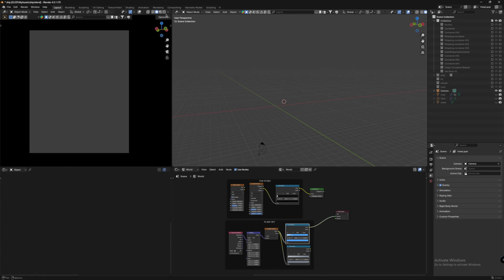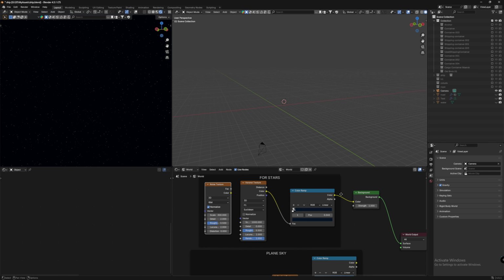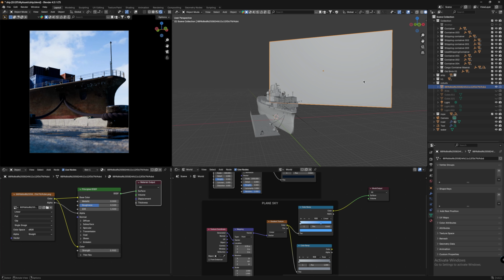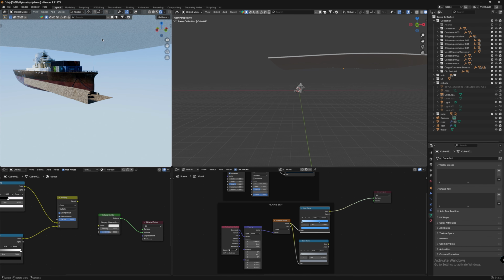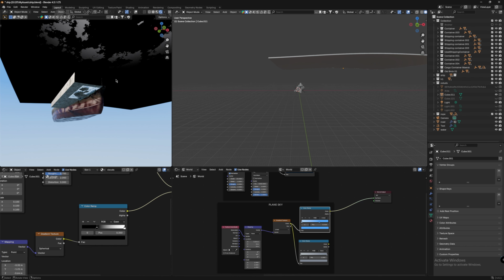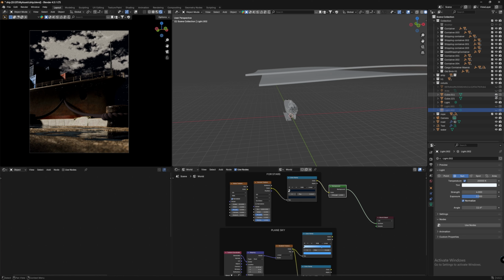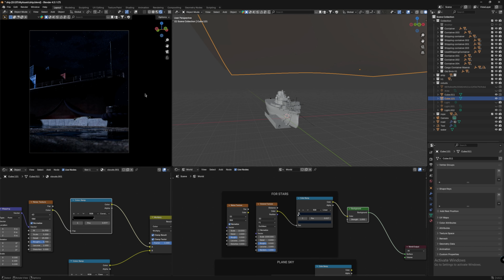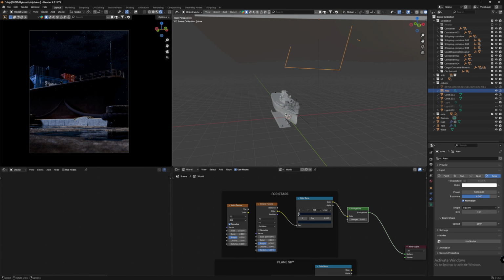How to Create Different Skies / Clouds In Blender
hi guys in this video I showed you how to create different Skies and Clouds for different 3D Environment in Blender.